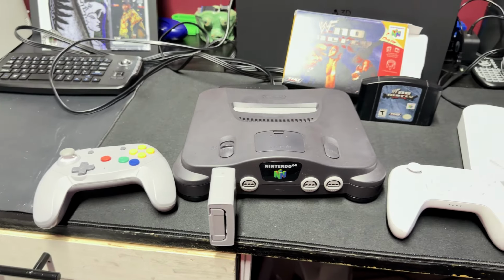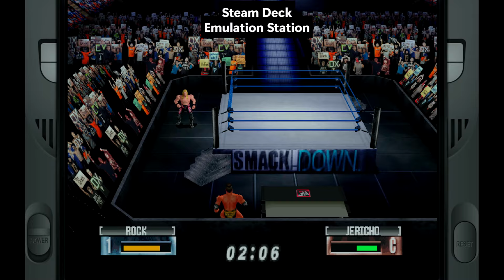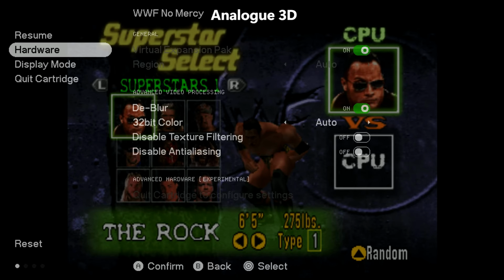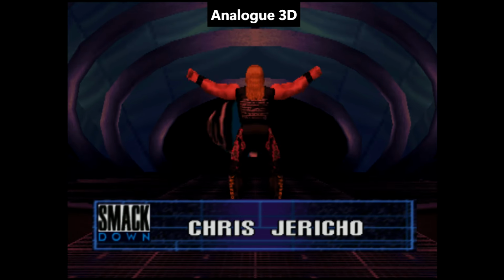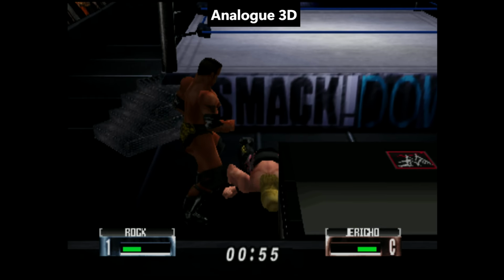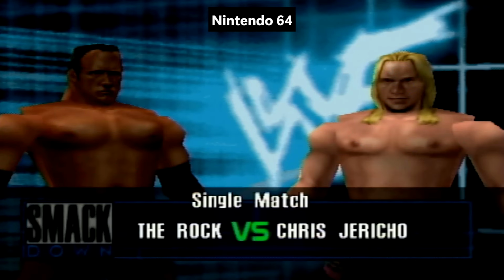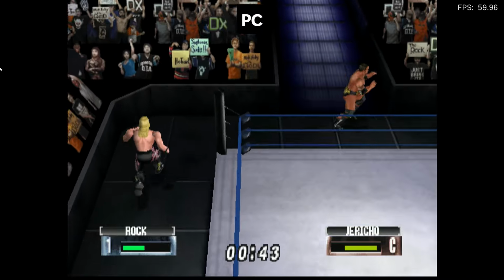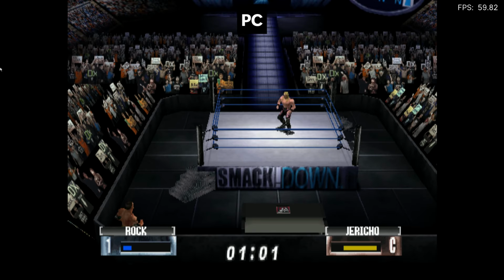Analogue 3D Vs.......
Putting the Analogue 3D up against a Steam Deck, Nintendo 64, & a PC